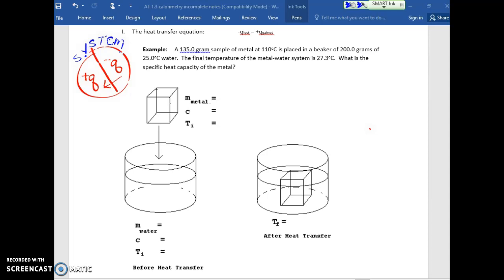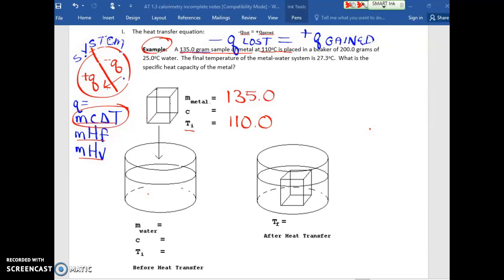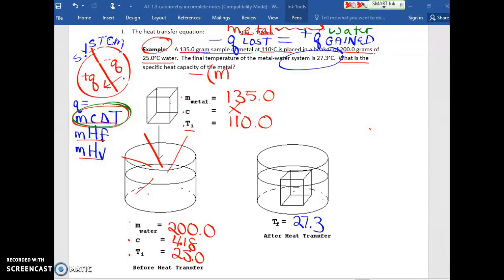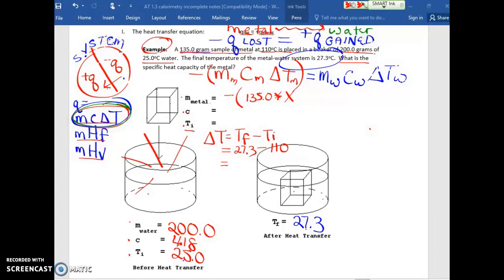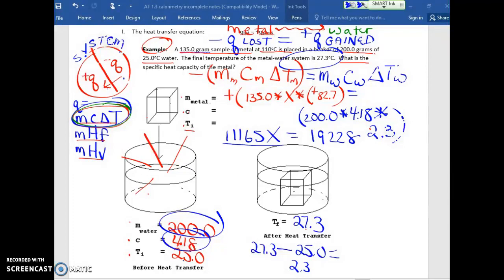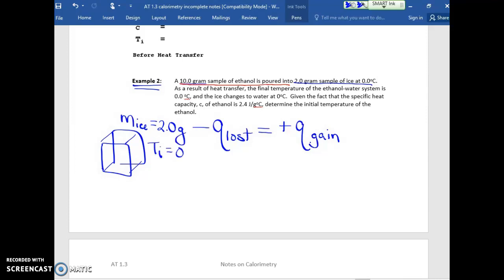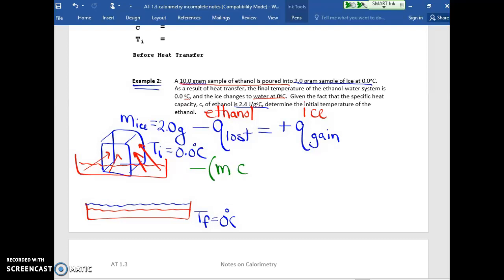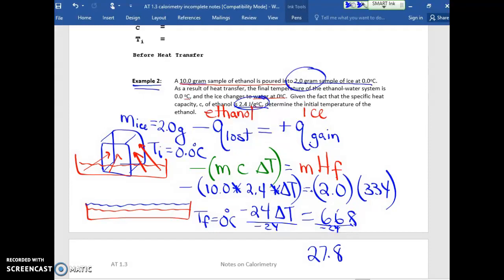Advanced Topics Advanced Calorimetry Part I